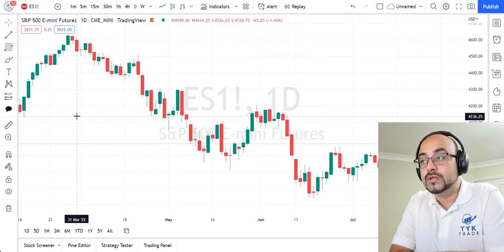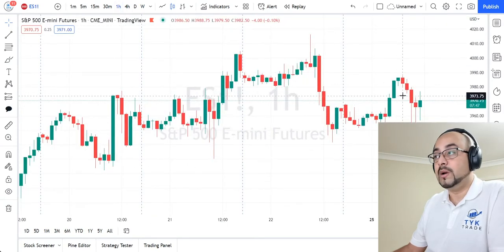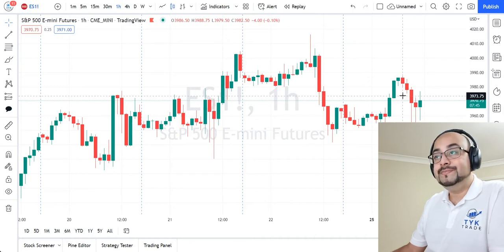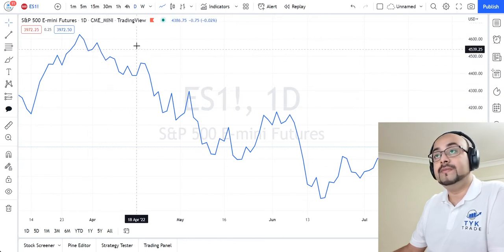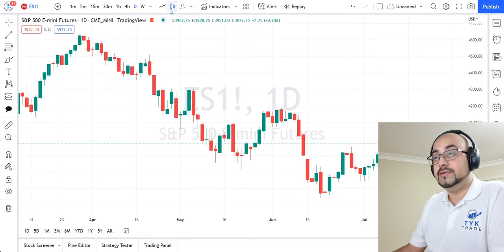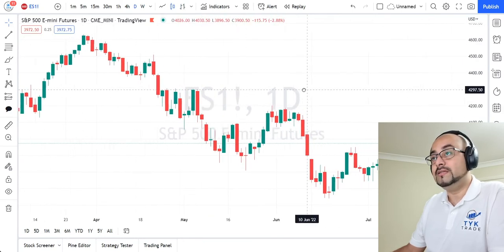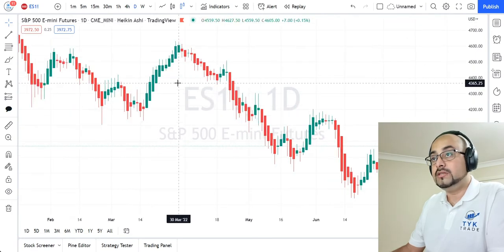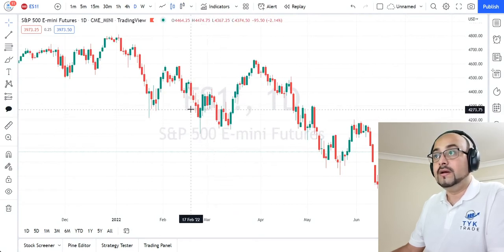Are you ready to learn about types of stock charts?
Are you ready to trade at an advantage?

For that, you must know about the types of charts and how to interpret them to build your strong trading plans. Watch the video to grab a better understanding of:

✔️Line Charts
✔️Bar Charts
✔️Candlestick Charts
✔️High Low Charts

To keep learning and advancing your career in trading, get enrolled in my most demanding trading course.